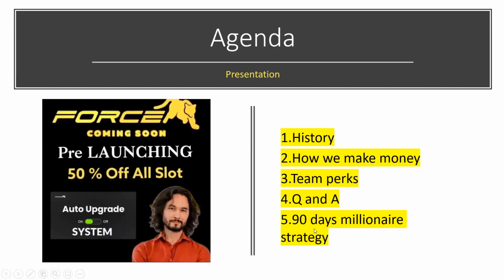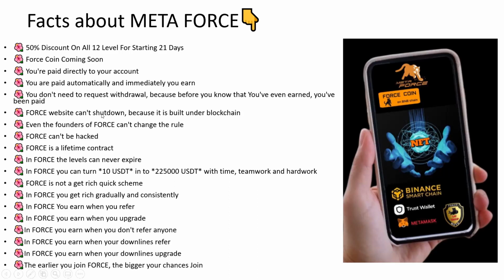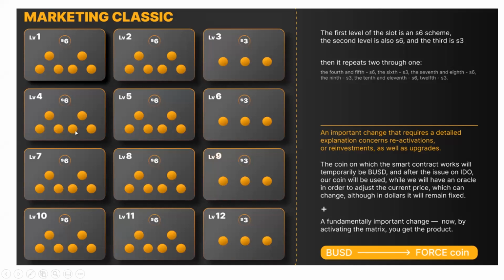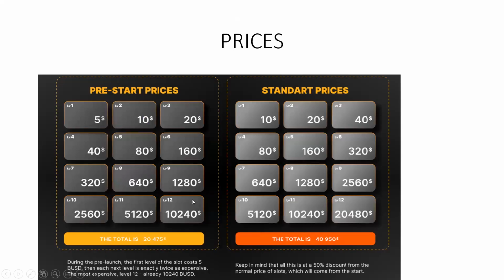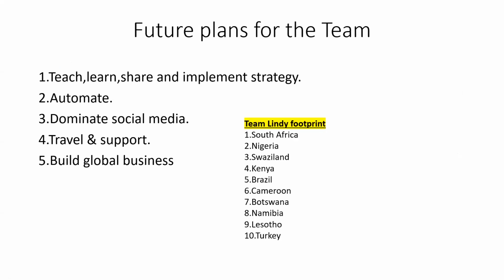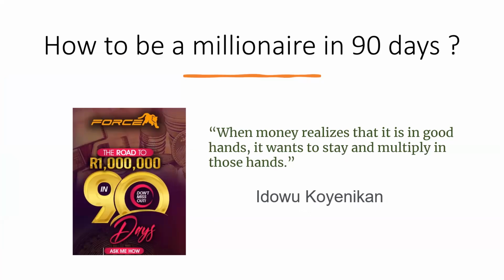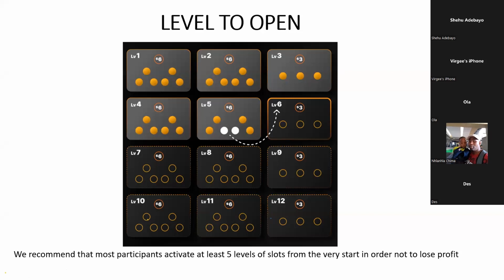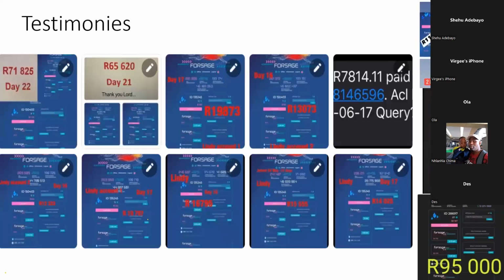MY ROAD TO 1 MILLION IN 3 MONTHS-FAMILY CHECK AND APPROVE MY GLOBAL PRESENTATION.